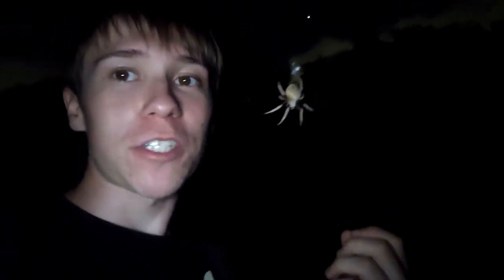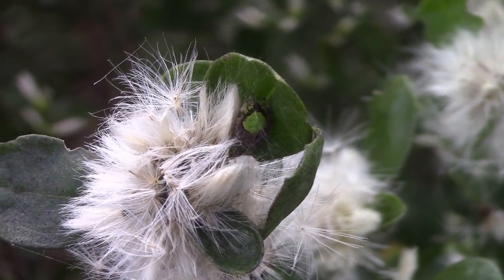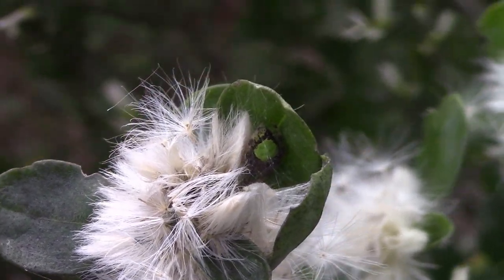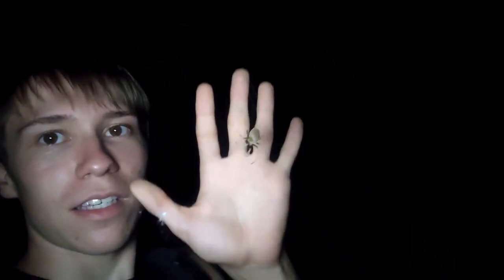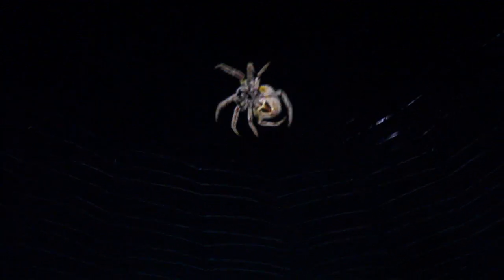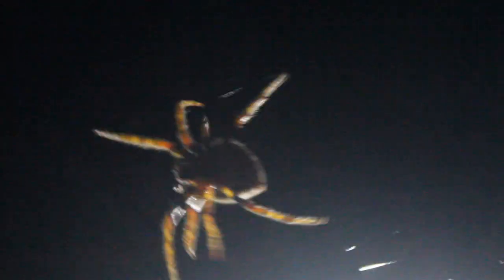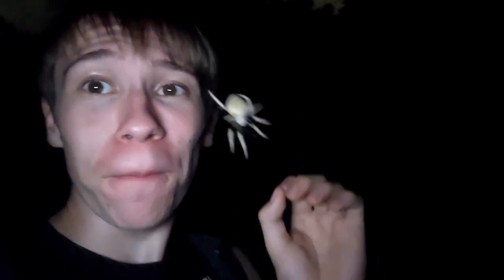You DON'T Want To Run Into THIS Spider's Web! - The Tropical Orb Weaver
Hello children! Today we are exploring a scrub habitat in South Florida at night in search for a huge and hairy orb weaving spider species with a strange appearance and even stranger nocturnal habit. These tropical orb weavers, while locally common in tropical and subtropical regions of the Americas, can be hard to find and grow to impressive sizes. Let's learn all about this amazing spider!